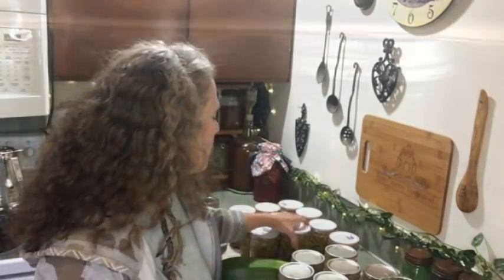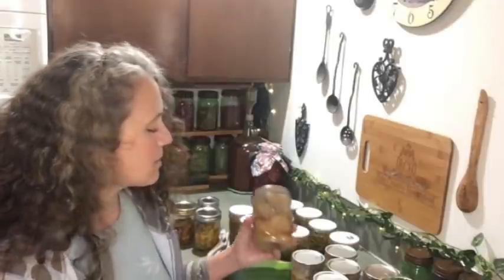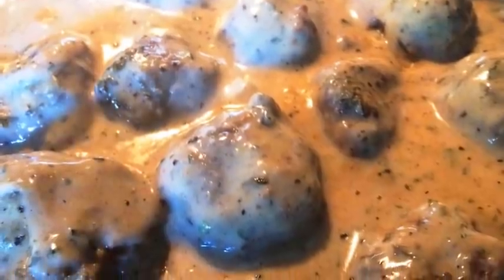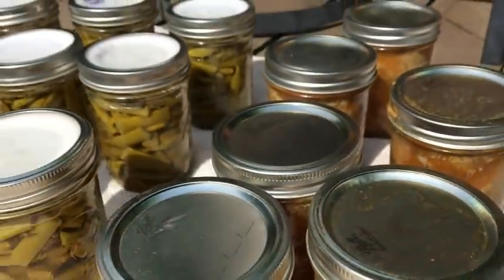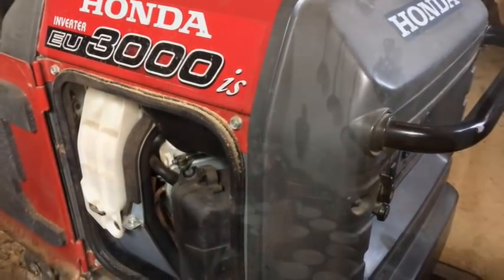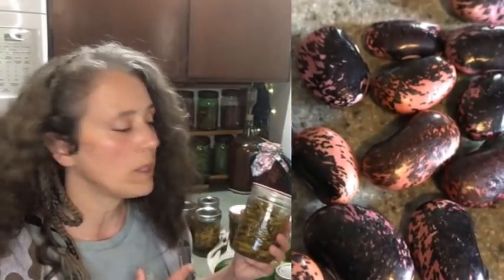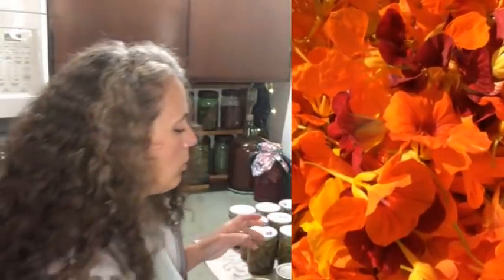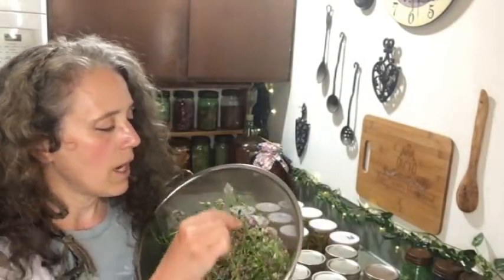Canned Meatballs and Other Food Preservation (Summer 2020)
Mother Earth Products: (Save 10% by going through this link!):
The Homesteader's Natural Chicken Keeping Handbook: